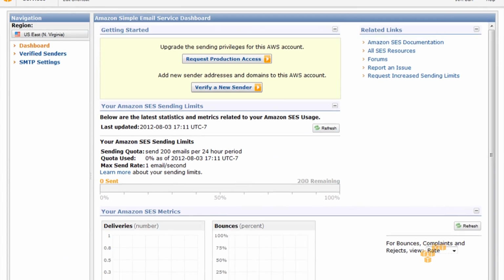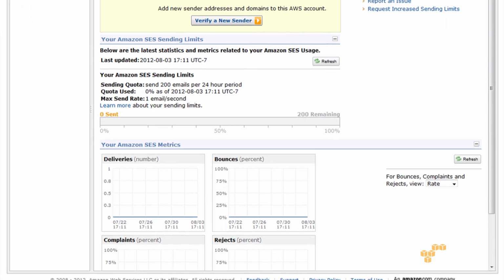Chris Wheeler, Amazon Simple Email Service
Chris Wheeler Technical Program Manager of Amazon Simple Email Service (SES) talks to Jeff Barr about how to get started with SES and how to move from the SES sandbox to production.